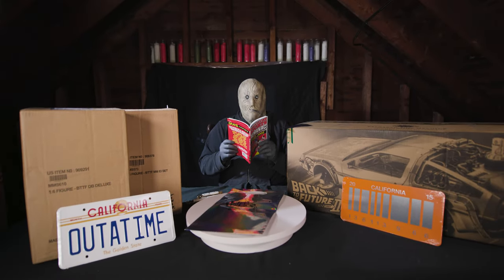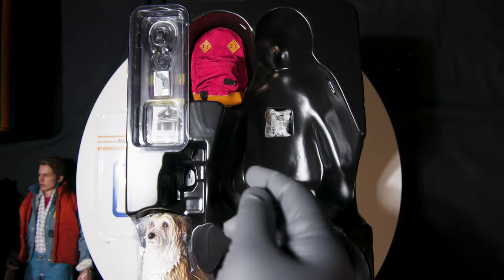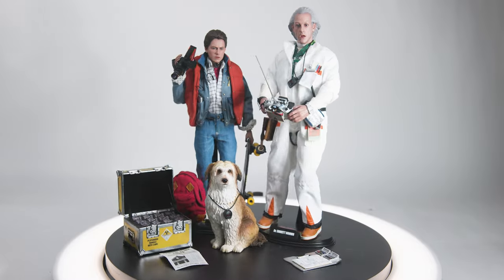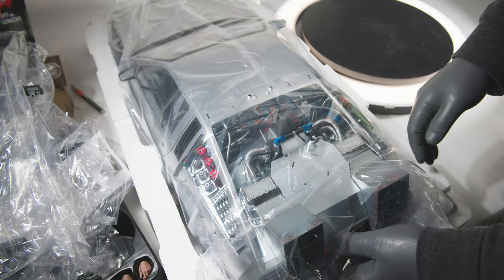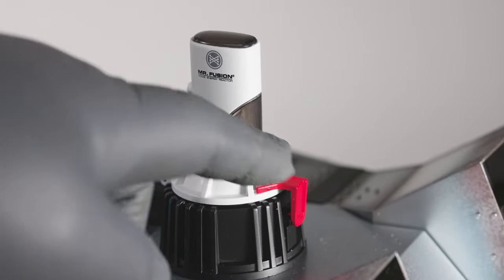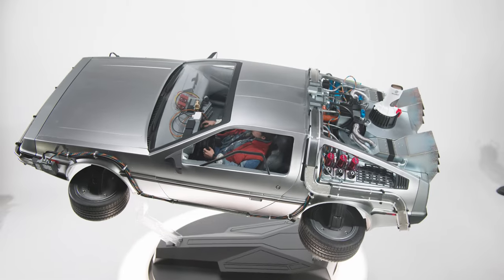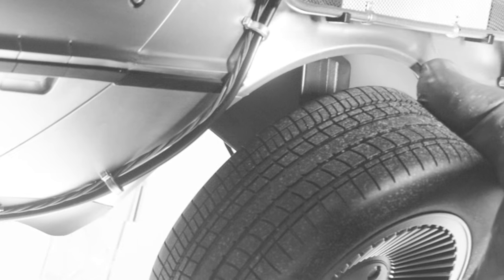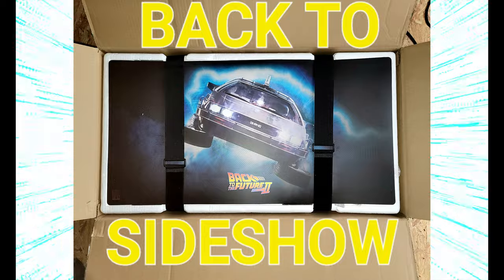BROKEN!!! Hot Toys Back to the Future DeLorean Doc Emmett Brown and Marty McFly, review, postmortem.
Break to the Future. That's right... My long-awaited DeLorean arrived BROKEN! But that's not going to stop me from giving it a fair review. Come with me as we take a look at hot toys long-awaited and much-anticipated 1:6 scale DeLorean Mark II, as well as the back to future one special edition Dr. Emmett Brown and Marty McFly. We will also be taking a look at "DeLorean-gate", why the first batch is failing, what you can look out for when yours arrives, as if you don't send it back to Sideshow quickly you're going to need a time machine to get it replaced. I have a few thoughts as to why the units are arriving broken and how the mechanics are faulty. So please enjoy the ups and downs of this incredibly amazing yet terribly depressing Back to the future  themed Hot toys vehicle un-boxing and review.